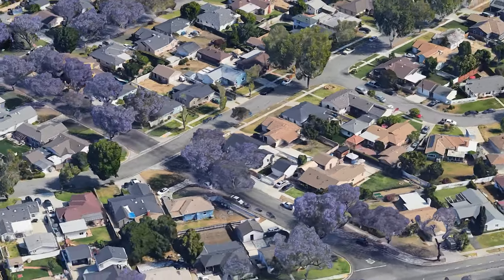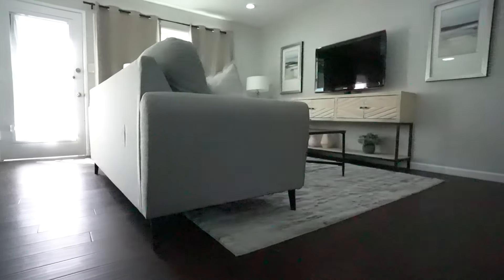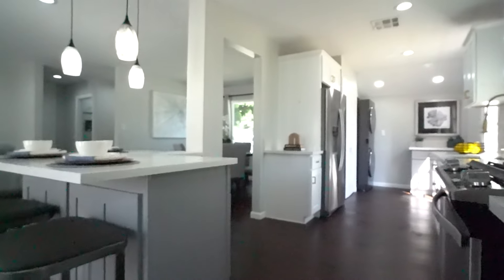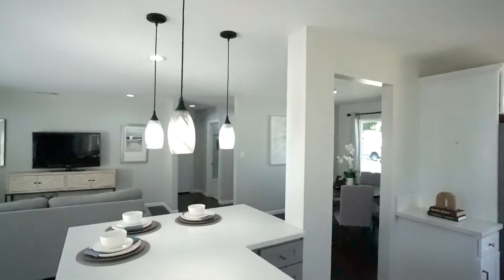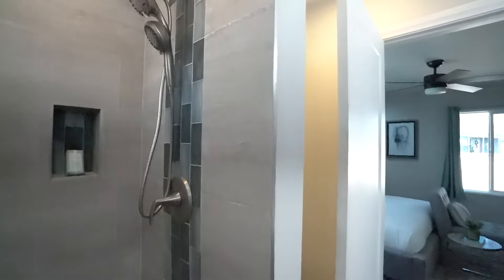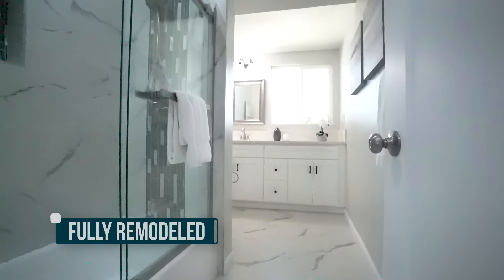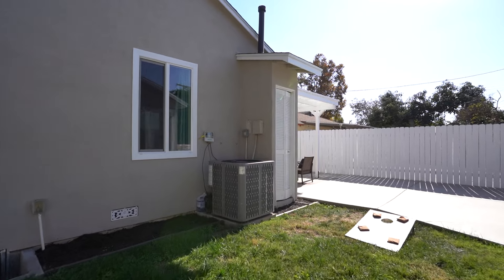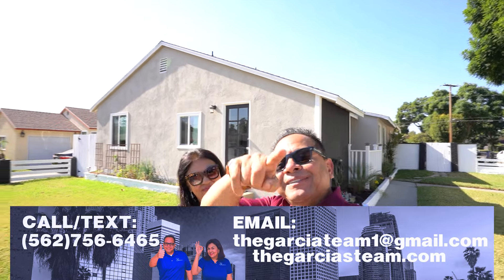Turnkey! Los Angeles Remodeled Home for Sale, located in East Whittier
Check out this Los Angeles Home that’s for sale in East Whittier. The property is located in the Anaconda Park neighborhood.

The majority of these homes consist of Ranch style home, the average living space is between 1,100 to 1,400 Sq. Ft. and lots are between 5,500 to 6,500 Sq. Ft.

This house has been fully remodeled, new open space kitchen with all the new upgrades and bathrooms have been remodeled.

Tour the house and let us know what you think.

Licensed in California:
Willie BRE 01113999
Anna  BRE 01804733
NextGen Properties